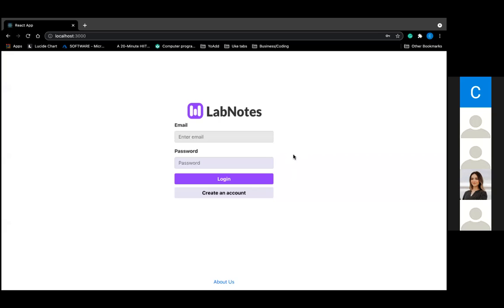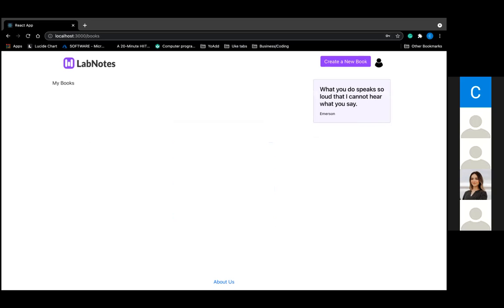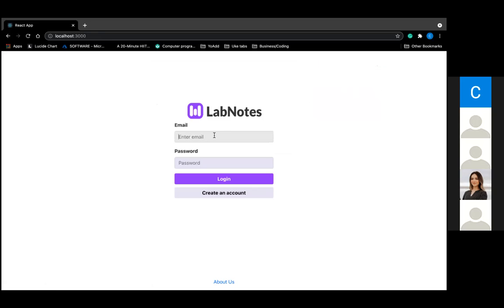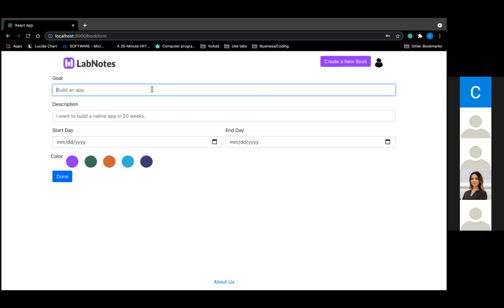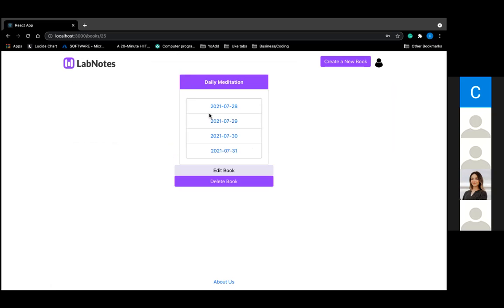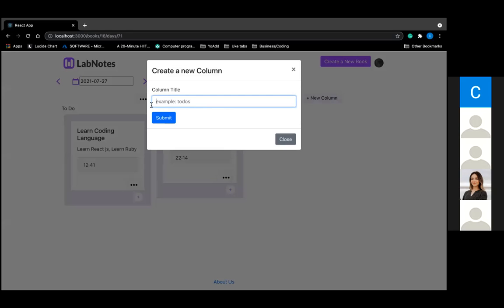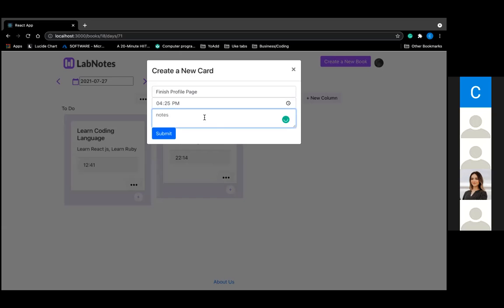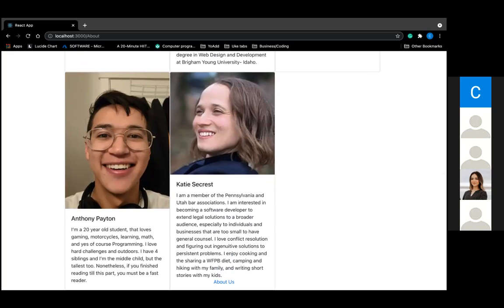LabNotes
DPL Part-time Web Development Spring 2021

Team Members: Leticia Zacheu Fernandes, Cameron Lund, Steph Mahnke, Katie Secrest, and Anthony Payton

Lab Notes is a transformative and exciting student organization system created with the tech-savvy student in mind. It revolutionizes student success by implementing agile principles in an easy to to use platform. Although it was created with the bootcamp student in mind, its utility extends to anyone that has the drive to make goals and track them.

Learn To Code @DevPointLabs